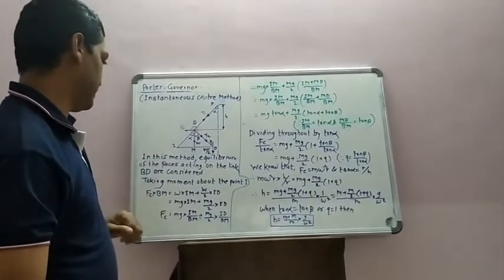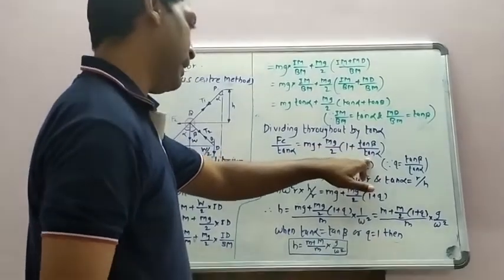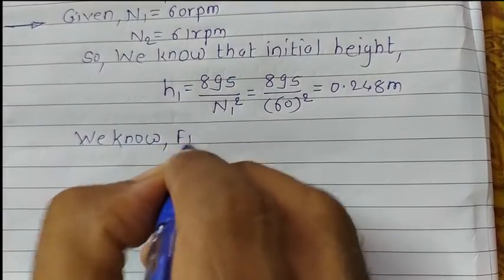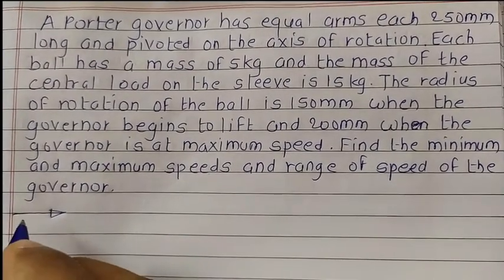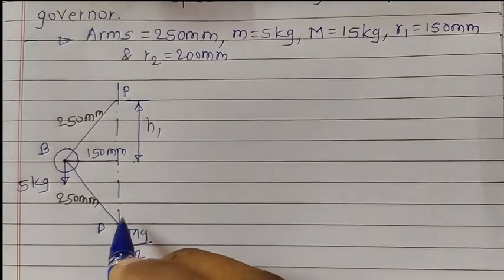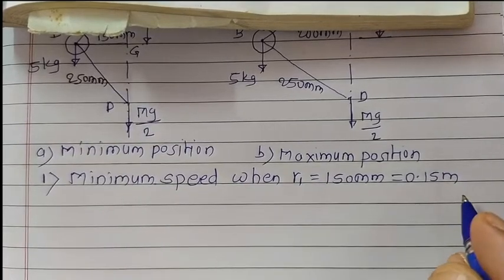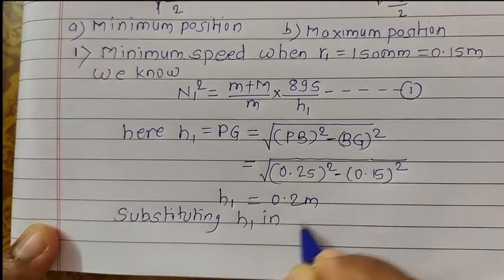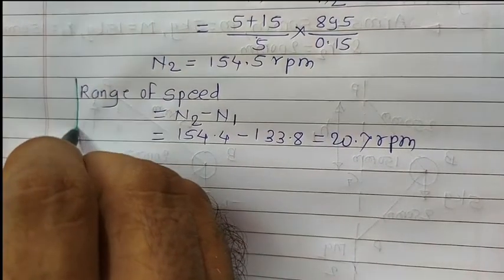Lecture 03:Dynamics of Machinery ||Porter governor (Method of Instantaneous center and Numericals)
Porter governor (Method of Instantaneous center) and Numericals